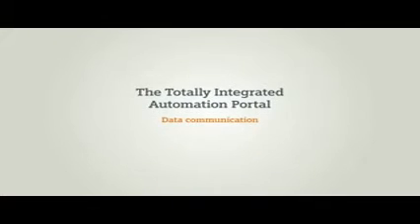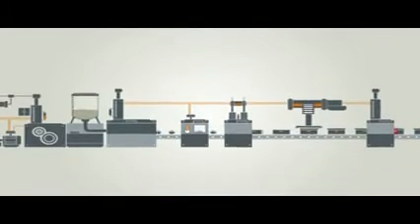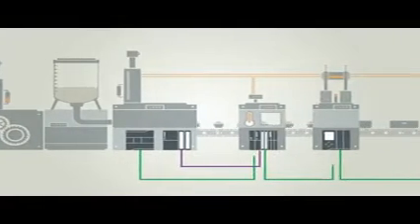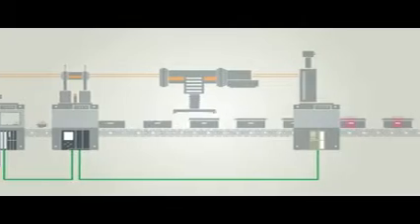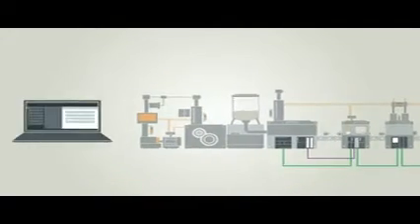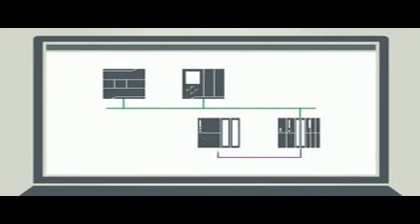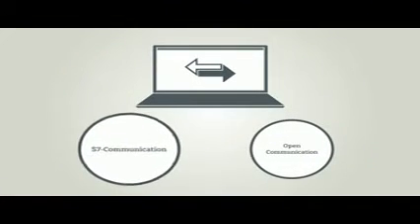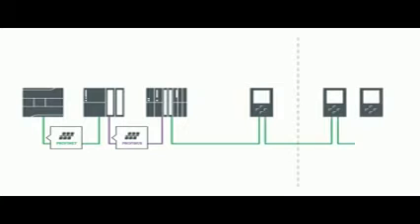Data Communication | SIEMENS TIA Portal Communication Methods| SIEMENS Automation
Data Communication
In this chapter, you will learn how data communication works within the TIA Portal. Data communication is defined as the communication between individual machines or controllers – including controllers from different manufacturers.
Regards
Wiacs automation
Sales Dept.
WIACS Trading & Automation
4 St.75 , corner of St.12 , Maadi, Cairo,
Mob. : 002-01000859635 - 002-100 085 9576
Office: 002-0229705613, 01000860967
Upon completion of PLC course, the student shall be able to:
1. Using STEP7
2. Create new program, download it to PLC, and debug it.
3. Program different bit logic instructions.
4. Program timers and counters.
5. Program comparison operations.
6. Use different blocks (OB , FC, FB and DB)
7. Use different standard blocks (OBs interrupt , SFCs and SFBs)
8. Troubleshoot common software errors.
9. Errors Handling
10. Upon completion of this course, the student shall be able to create and manage a complicated program.
Upon completion of HMI course, we will cover the following topics   :
Creating Screens,
More Option,
      Upon completion of this course, the student shall be able to:
1. Dealing with the configuring of SIMATIC WinCC.
2. Learn about some WinCC options and add-ons for selected tasks.
3. Using simple examples, you will acquire the knowledge necessary to use the system simply and quickly for your applications.